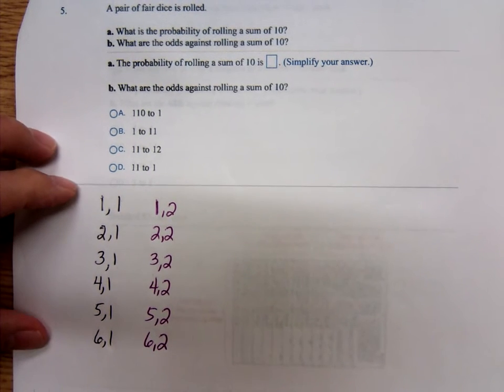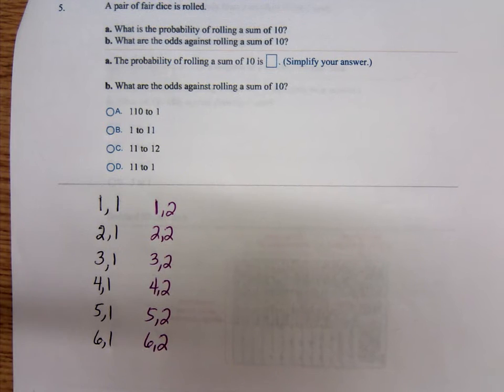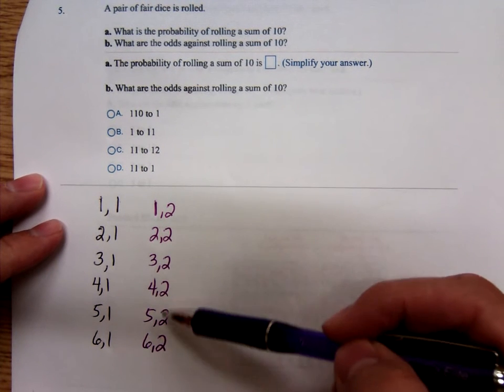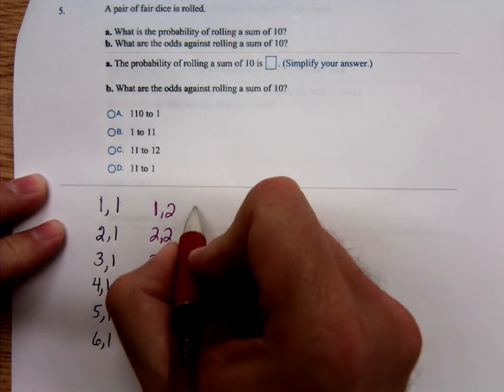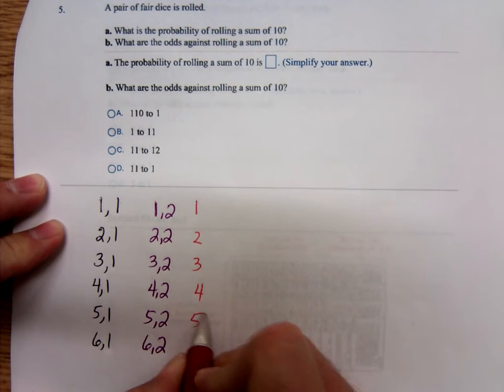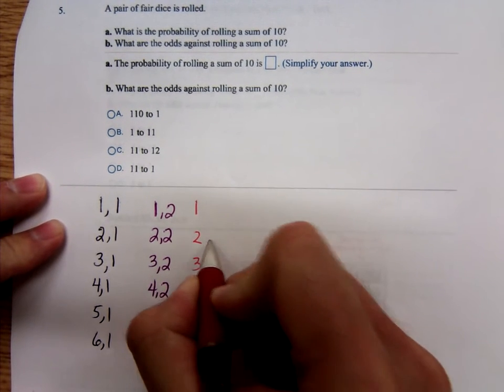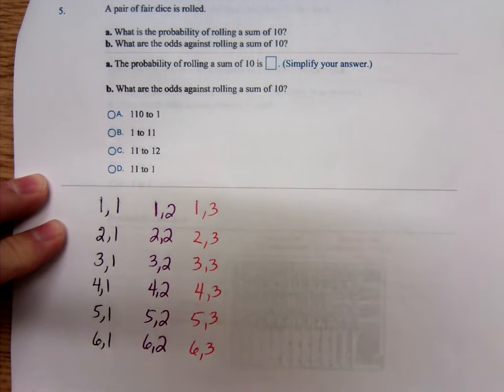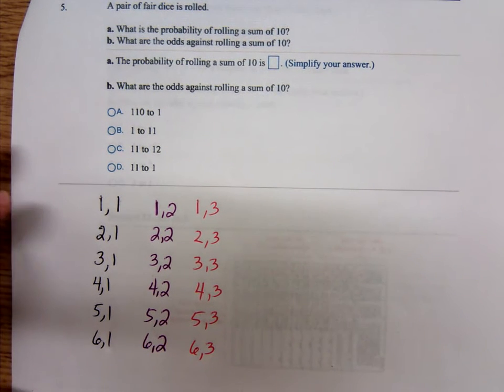Math 1332 Basics of Probability Part 2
Mr. Precella continues discussing probability for his online Math 1332 class.